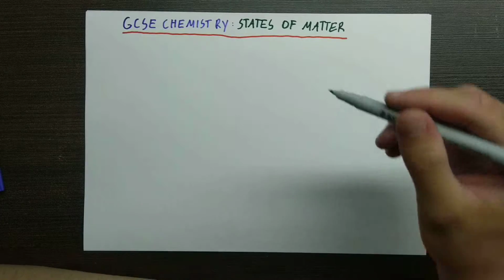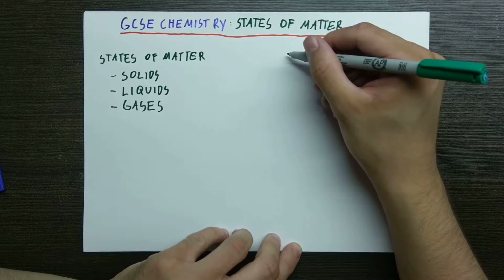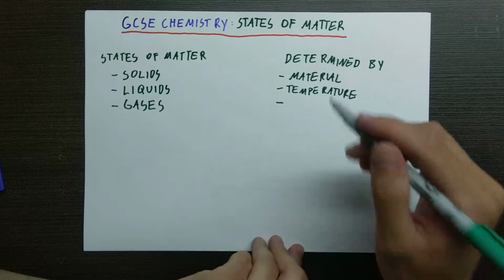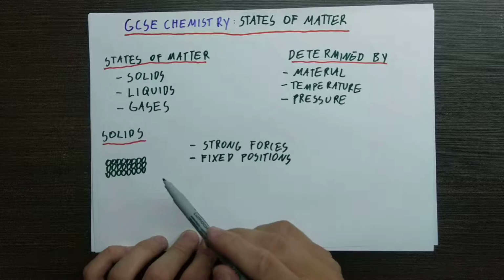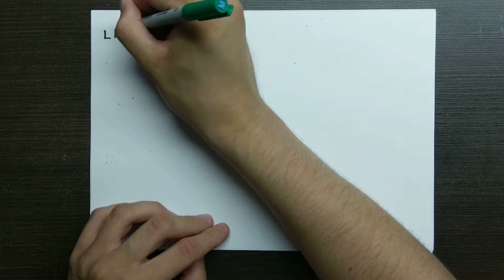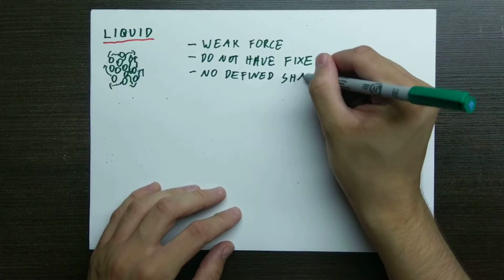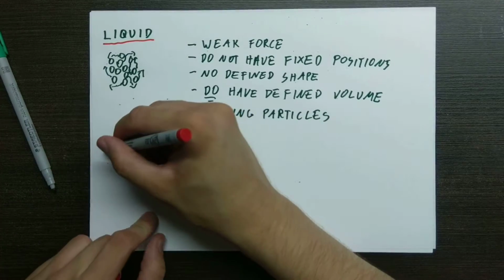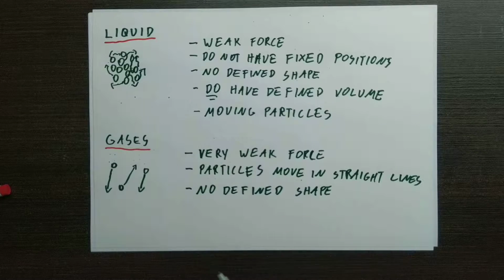GCSE Chemistry States of Matter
Hello everyone! Today I will teach you about the states of matter in chemistry! I will show you what are solids, liquids and gases, what are their main properties and why these states of matter have those properties! Check it out!